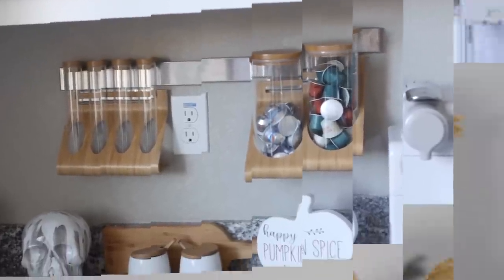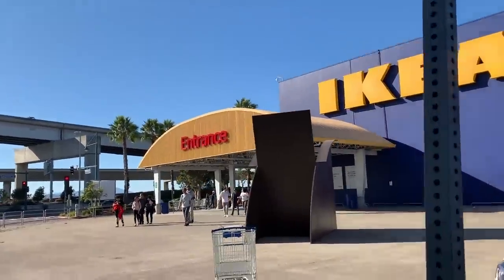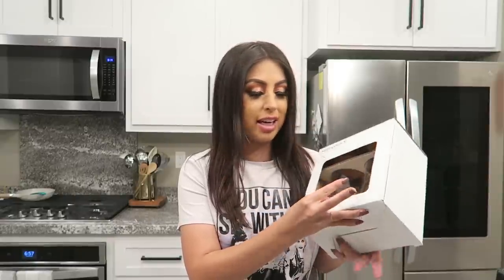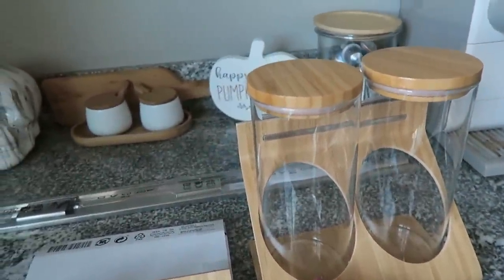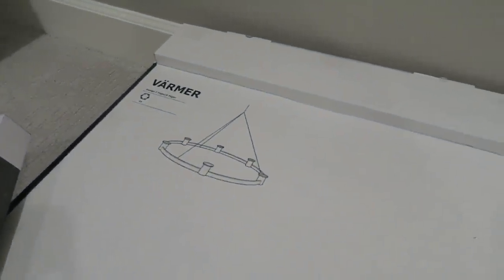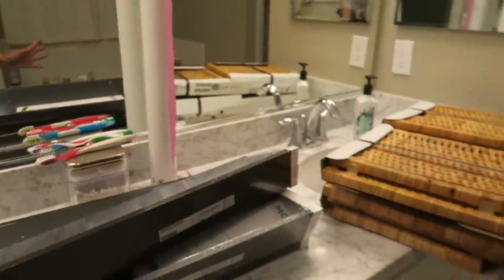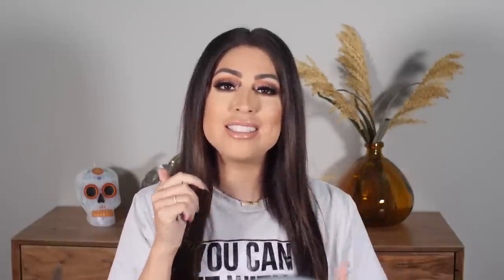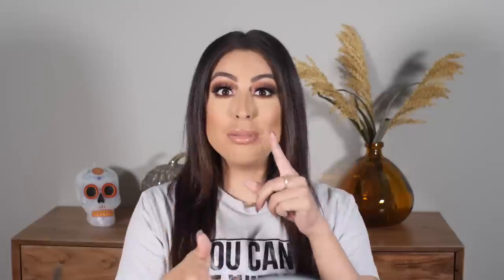IKEA Transformation & HOME ORGANIZATION : Bathroom MAKEOVER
Ikea bathroom transformation and home organization for today's bathroom makeover! Come shopping with me at ikea and see how i makeover my bathroom with a few ikea pieces! Super modern and chic.

EVERYTHING MENTIONED:
'Can't sit with us' Hocus Pocus tshirt
Two bamboo bowls
Organization jars for kitchen
Smaller 4 cylinder babmboo holder
Handheld vacuum
Shoe rack for under sink organization
Hallway rug
Candle chandelier over bathtub
Ribba frames in bathroom
'Picture shelf ledge'' used as skincare shelves

xoxo,
Arlyne